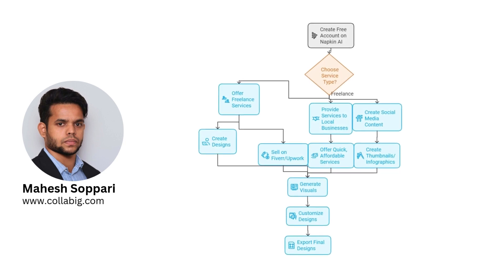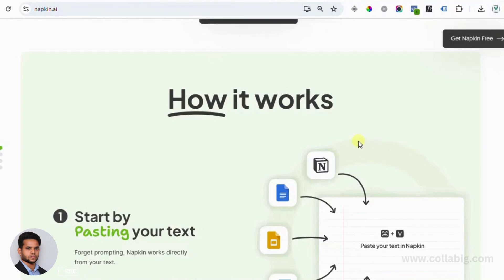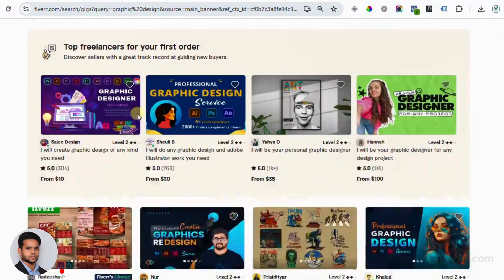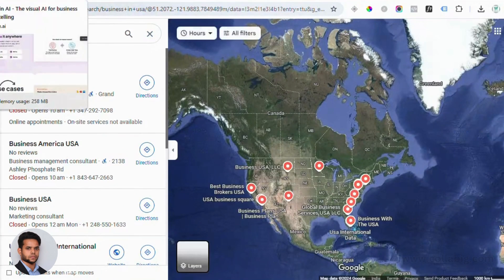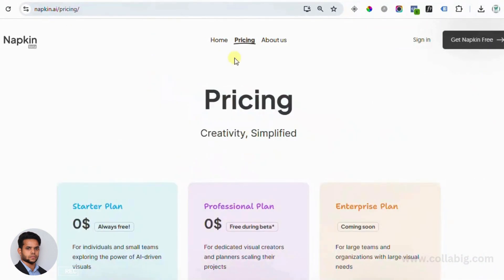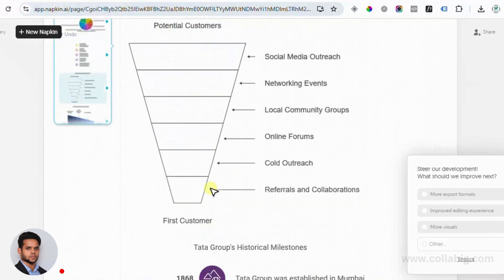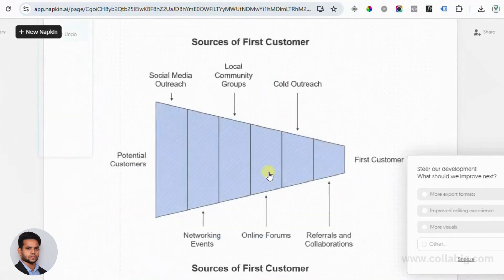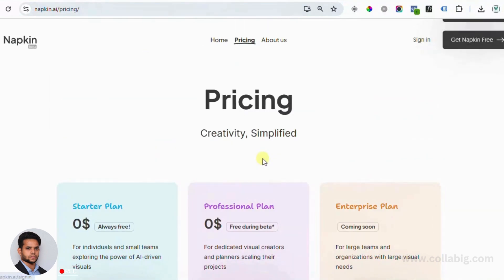How I Made $500 in 24 Hours Using Napkin AI (While My Competitors Struggled)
👉My Favorite Strategy to Earn $5k to $10k a Month from Home➜

♛Join My VIP Inner Circle for Special Free Bonus Worth ($2488) ➜

(00:00) – Introduction to Napkin AI and Hook
(00:35) – Monetization Strategy Plug
(01:07) – What is Napkin AI?
(01:45) – Ways to Make Money with Napkin AI – Freelance Design
(02:21) – Content Creation with Napkin AI
(02:55) – Business Solutions Using Napkin AI
(03:31) – How to Use Napkin AI (Tutorial)
(04:05) – Real-World Use Cases and Success Stories
(04:38) – Conclusion & Call to Action
(05:11) – Ebook Offer & Final Call to Action

Are you tired of spending hours creating designs or paying a fortune for graphic designers? Napkin AI is here to save the day! In this blog post, we’ll explore how you can use Napkin AI to create stunning visuals quickly and even make money with it. Let's dive in!

What is Napkin AI?
Napkin AI is an amazing tool that transforms your text into professional visuals. You don’t need any graphic design skills to use it! Just type in your text, pick a style, and in minutes, you’ll have eye-catching visuals like diagrams, presentations, or infographics. This tool is perfect for freelancers, content creators, and small businesses who need professional designs fast and easily.

How to Make Money with Napkin AI
There are many ways to make money with Napkin AI, especially if you’re a freelancer or entrepreneur. Here are a few options:

1. Freelance Design Services
Platforms like Fiverr and Upwork are great for offering freelance design services. You can quickly create graphics like infographics and social media visuals using Napkin AI. Designers on these platforms charge anywhere from $5 to $125 per job, and you can offer fast, affordable services using this tool.

2. Serve Local Businesses
Many small businesses can’t afford full-time designers but still need visuals for marketing and presentations. You can offer your design services to local businesses and help them create professional graphics using Napkin AI. It’s a great way to earn money while helping small businesses thrive.

Are you a YouTuber or social media content creator? Napkin AI can help you design thumbnails, infographics, and other visuals to boost engagement on your channel or page. Let Napkin AI handle the design, so you can focus on making more content!

Business Solutions with Napkin AI
Napkin AI isn’t just for freelancers and content creators. It’s also a powerful tool for businesses. You can use it to create presentation slides or social media graphics for your company. Visual content is key to standing out in today’s market, and Napkin AI makes it quick and easy to design professional graphics.

How to Use Napkin AI: A Quick Guide
Getting started with Napkin AI is simple:

Visit their website and create a free account.
Enter your text, and Napkin AI will generate a design for you in seconds.
Customize the visual by adjusting colors, fonts, or icons.
Export your design in the format you need (PNG or PDF).
That’s it! You’re ready to start making money by offering design services or improving your own content.

Real-World Success Stories
Many freelancers are already using Napkin AI on Fiverr to speed up their workflow and make more money. Content creators are using it to create beautiful graphics for their YouTube and social media pages, while small businesses are designing their own marketing materials. The possibilities are endless with Napkin AI.